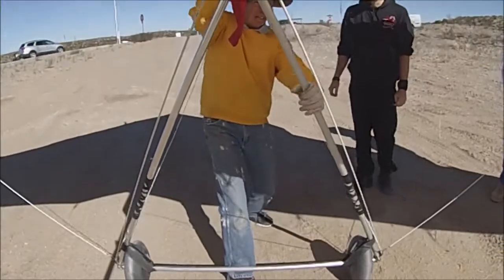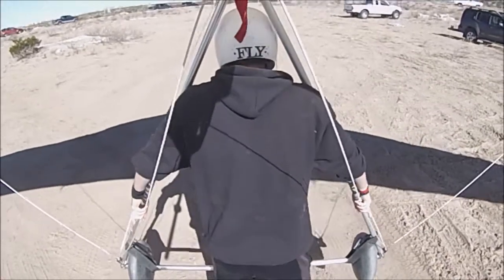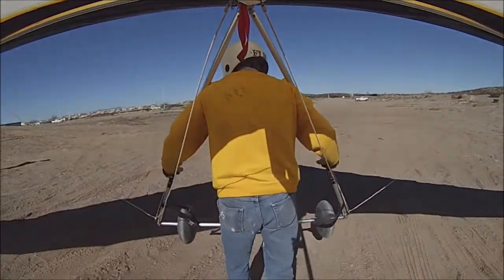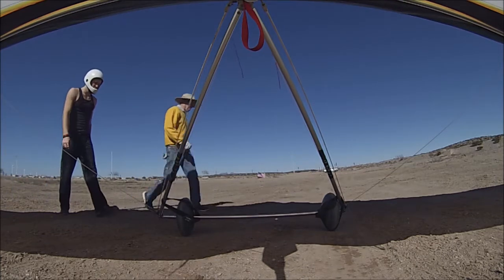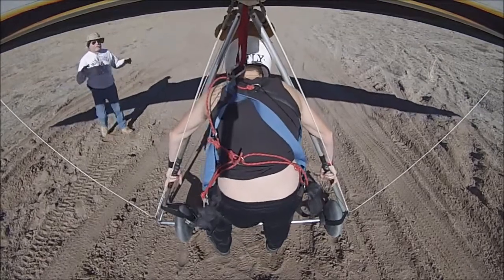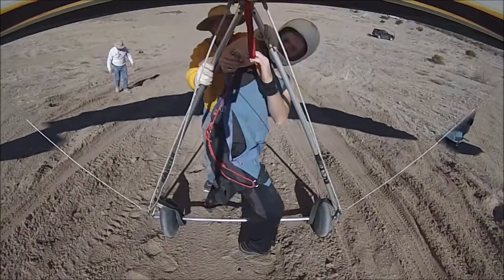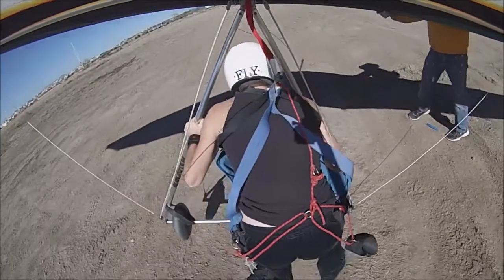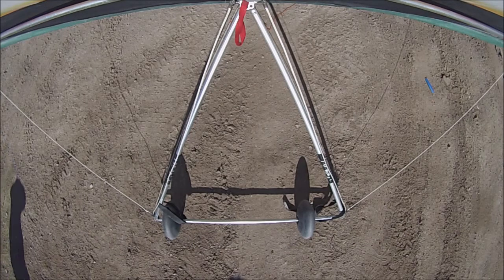David M. first day of hang gliding Las Cruces, NM (USA) 1 12 16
David M. wanted to see how we learned to hang glide.  We all met at a gravel hill that faces NNE. There was hardly any wind today so the most that happened was that we got light on our feet. Except for David.David did a few steps in the air so he had a micro flight on two of his runs. We called it a day when David started to lean over with his hands on his knees a sure sign that he was having too much fun. Tomorrow we are supposed to have some wind so we should get a few seconds of air time each. Even bunny hills are fun.